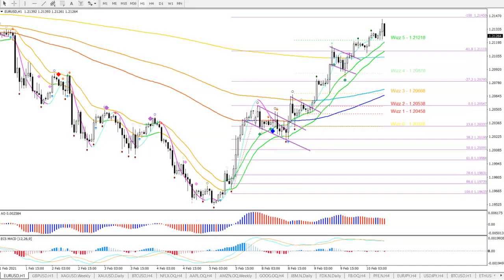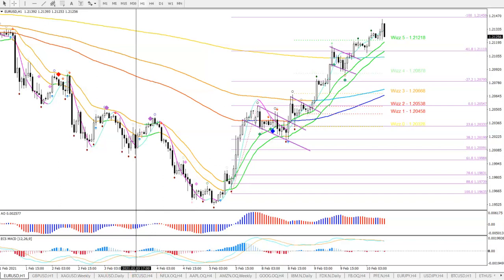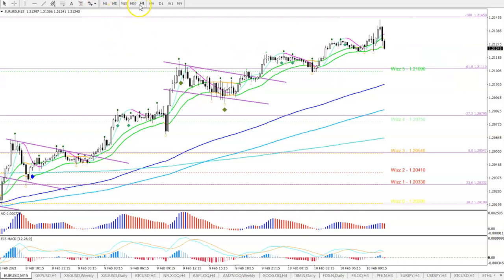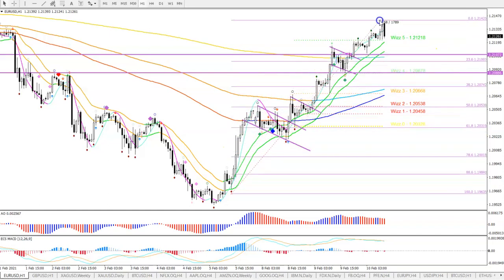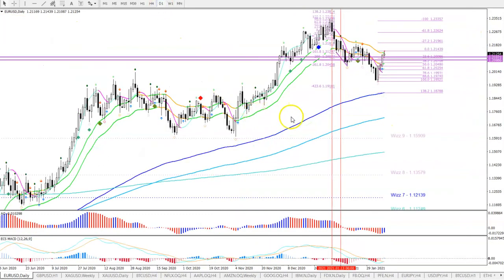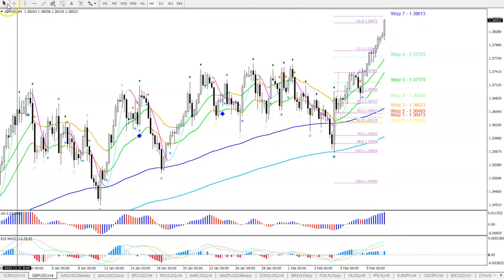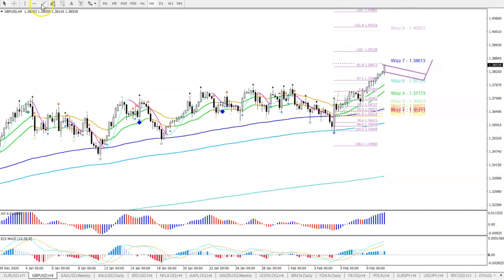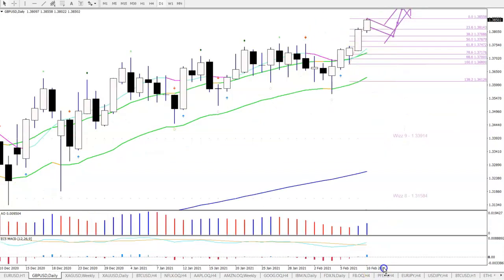EUR/USD, GBP/USD Analysis & Setups 10 - 12 Feb 2021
Special sponsorship from Monfex The EUR/USD has reached the target zone within the expected wave 5. But price action could make one more push higher after it retraces to and bounces at the 144 ema on the 15 min chart. The GBP/USD has reached the first target zone near 1.3860 and is now expected to build a bull flag chart pattern.